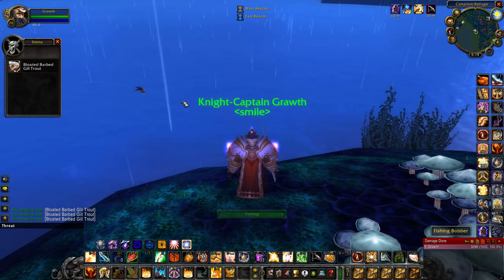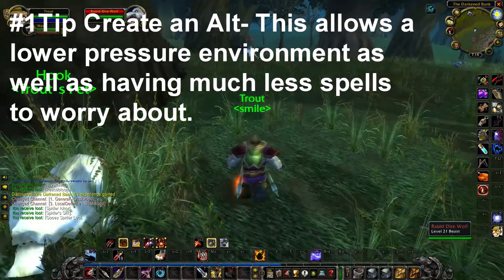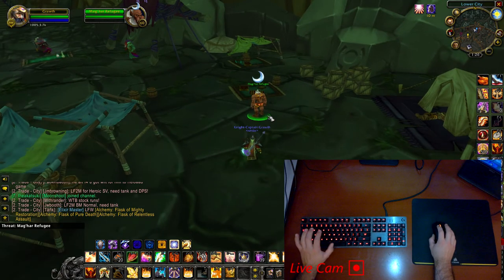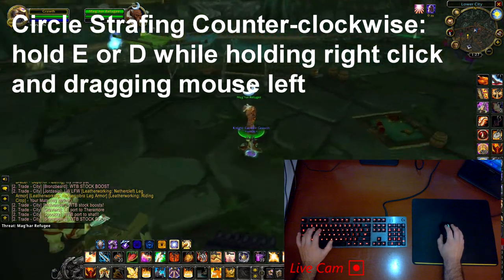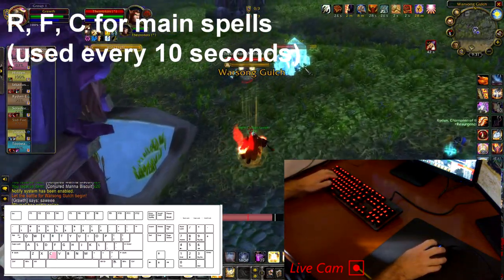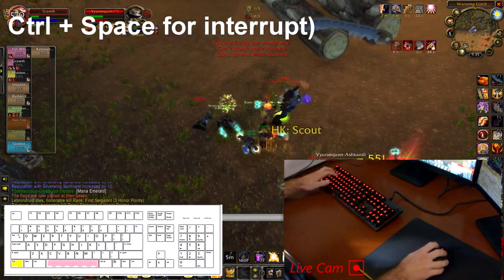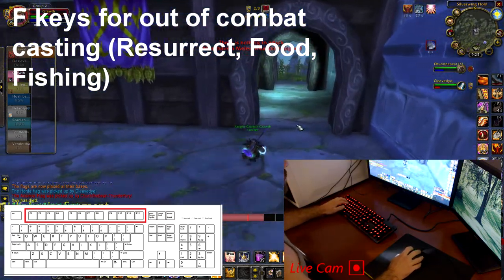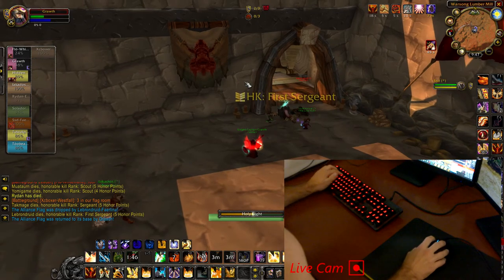Guide to Mouse Turning in MMORPGs - How to Convert from Keyboard Turning to Mouse Turning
In this video, we will cover the requirements and conversion process of mouse turning. The ability to control you character with a mouse is crucial to maximizing performance in an RPG.